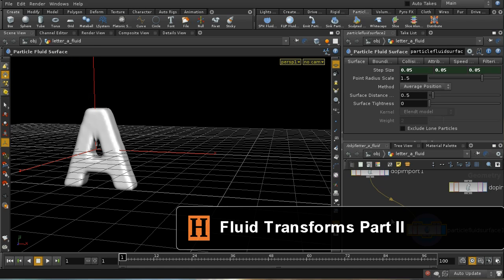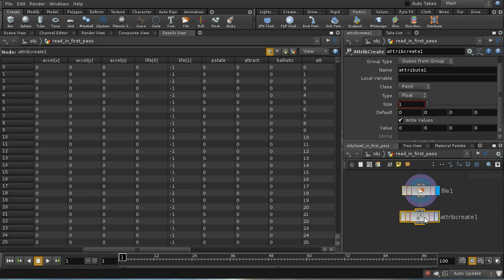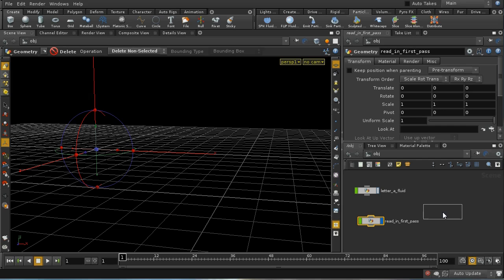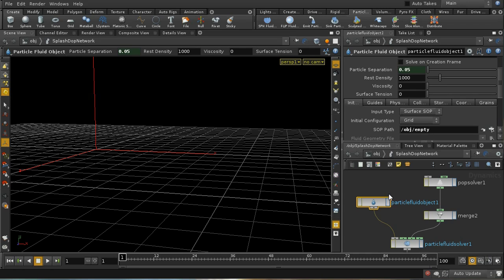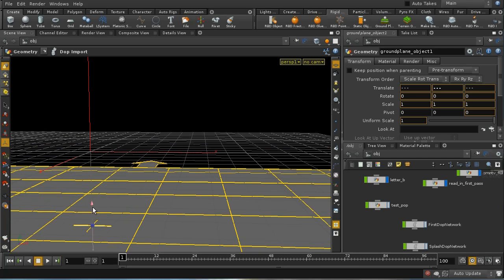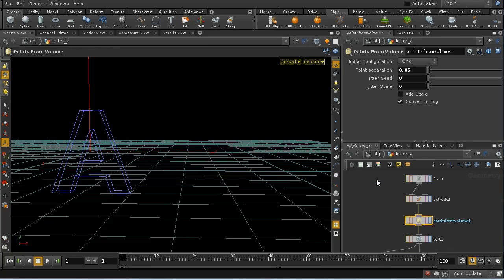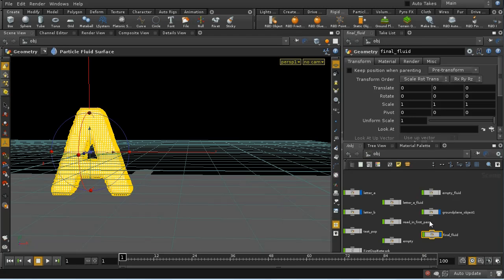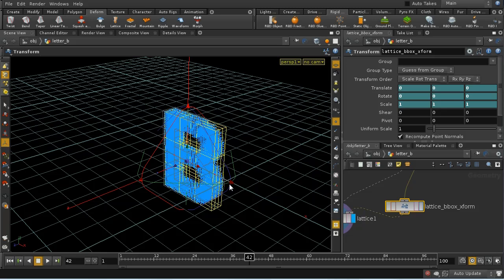Houdini Fluid Transform 2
This tutorial looks at how to use a popsolver to shape a fluid simulation so that a fluid object transforms into a second fluid object.
This second part looks at improving our simulation by creating a secondary splashing effect.
NOTE: about a quarter of the way through there is an error - the step of creating some empty geometry and then creating an empty fluid from that is unnecessary. In fact the emit fluid shelf tool will create an empty fluid for you.